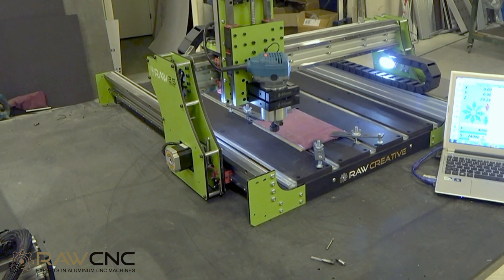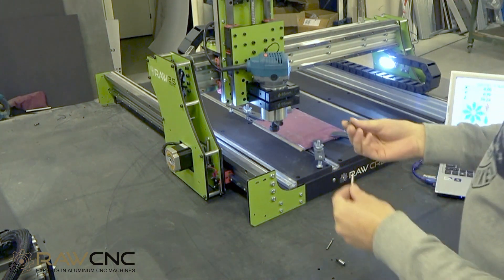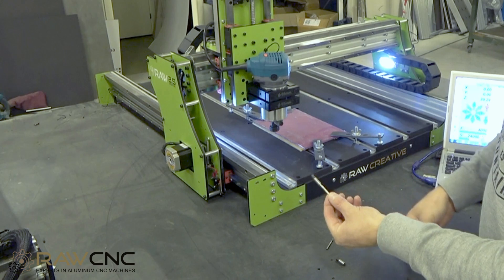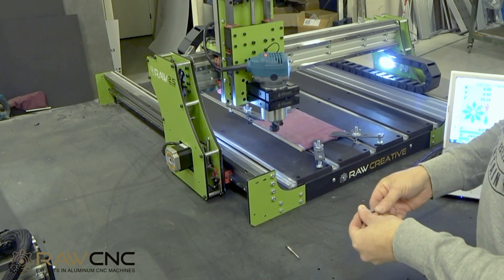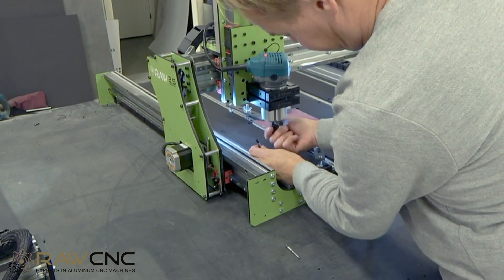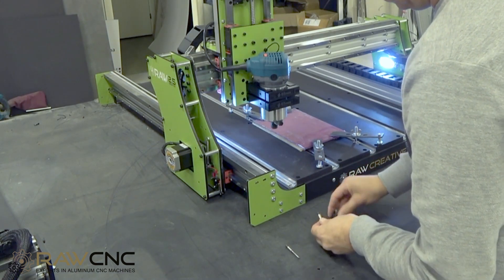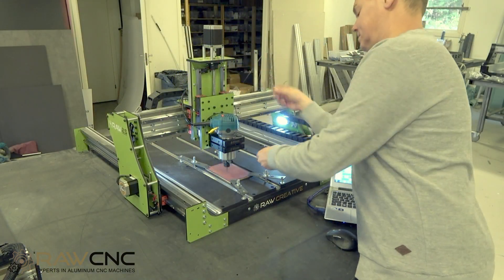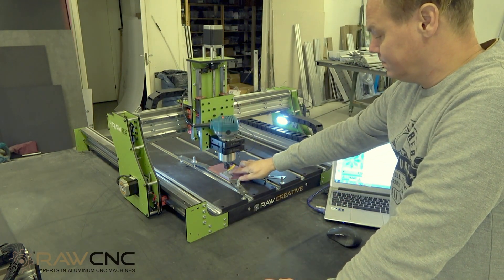Raw Creative cutting Acrylic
In this video we cut Acrylic, which is a rather difficult material to cut. Normally we have a VFD controlled spindle so that the speeds are correct, but in this video we use an edge trimmer from Makita

Acrylic likes to melt at the wrong speeds, so it's important to find the right speed for everything

Raw Creative is a DIY machine that you build yourself using our drawings and video instructions. for more information.